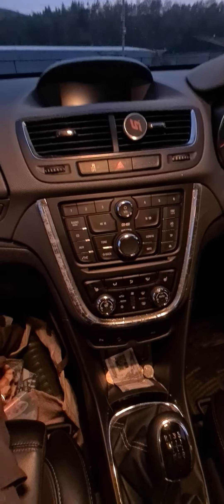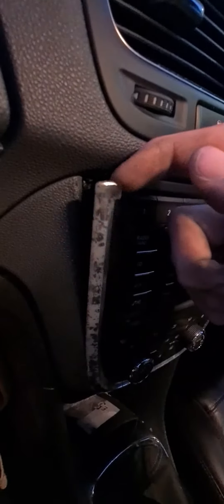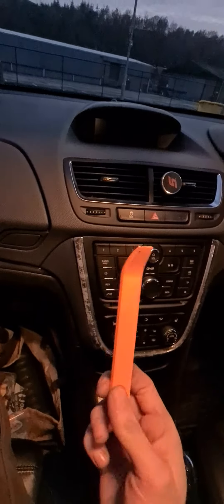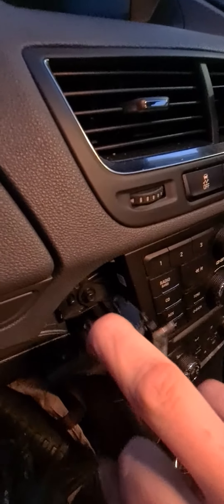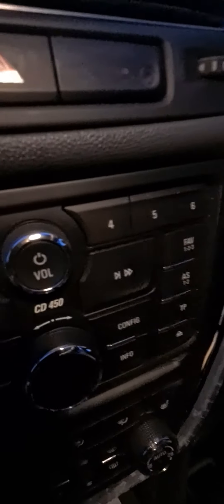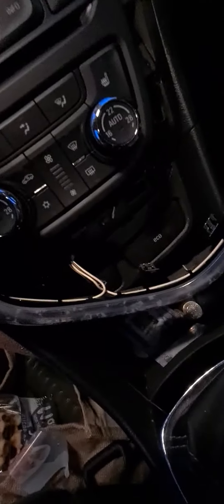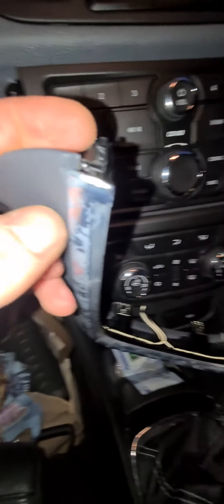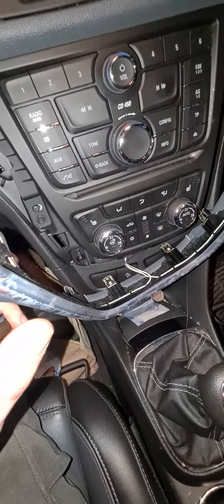Vauxhall Mokka removal of trim around radio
This will show you how to remove the trim around the radio which I have been notified flakes away in almost every one of these models.